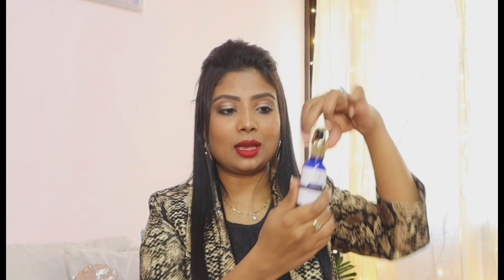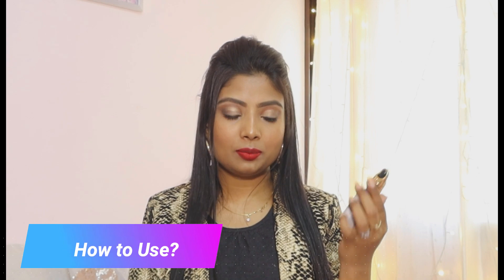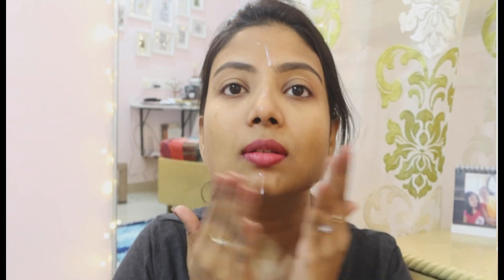Body cupid vitamin C serum Review || Get glowing and younger looking skin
Body Cupid  Body Cupid Vitamin C Face Serum with Hyaluronic acid - Hydrates, Brightens & Firms up Skin - 30mL

Benefits:

1.       Specialist skin brightening face serum with high amount of Vitamin C to improve complexion.
2.       Fades pigmentation, boosts radiance, evens out skin tone, increases suppleness.
3.       Powered with Kakadu Plum (richest Vitamin C source) Fruit Extract, Hyaluronic Acid, Vitamins B3 & E.
4.       Face serum for intensive lifting, firming, hydrating action & glowing skin

XOXO
Pooja